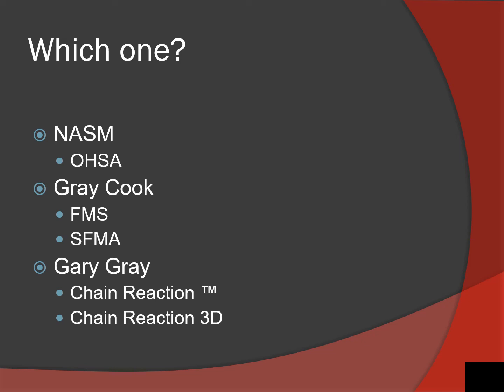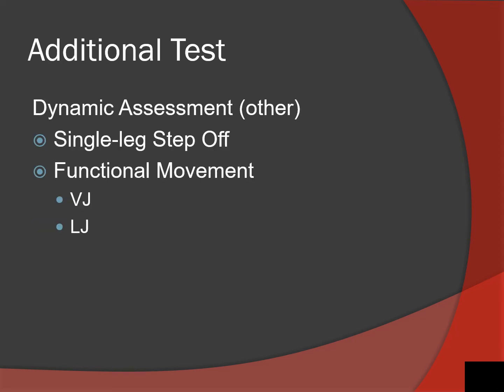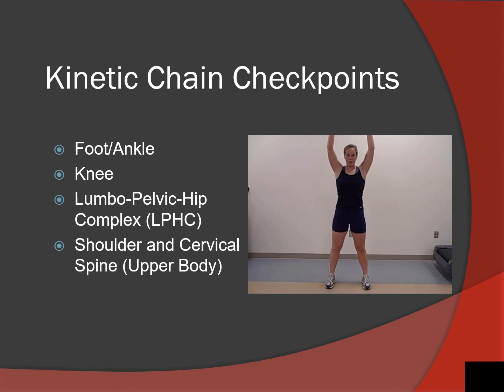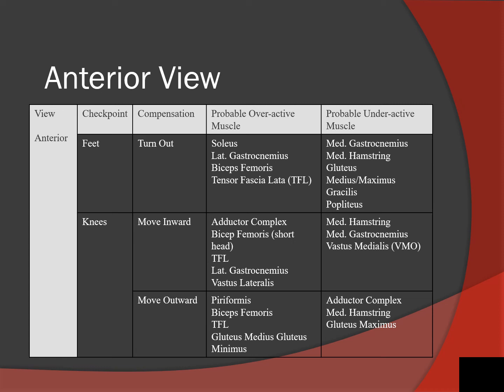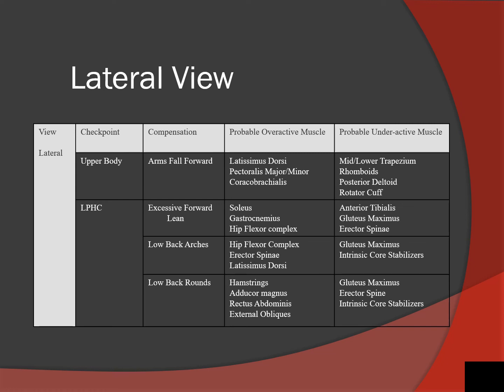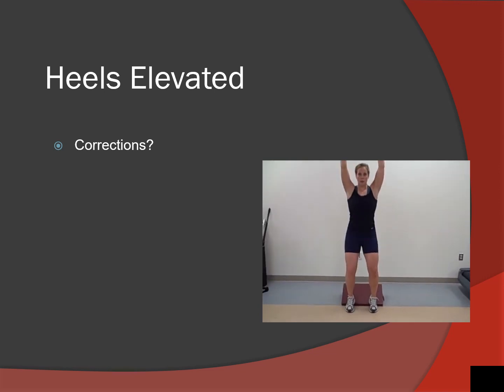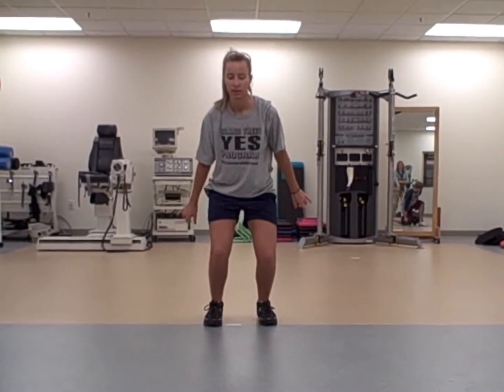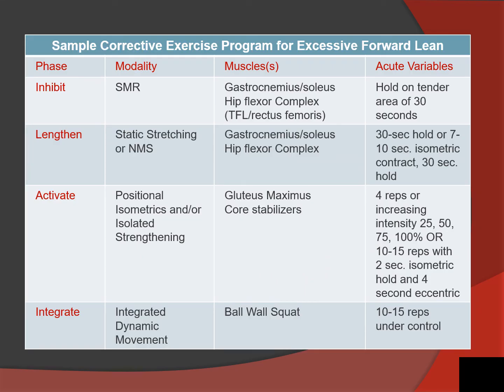Overhead Squat Assessment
Many assessments and screening are available to athletic trainers to evaluated a patient’s quality of movement. This presentation will review the different movement screening and focus on the NASM overhead squat assessment along with evaluating step off, vertical, and horizontal jump test from a movement analysis perspective. Solutions to movement disfunction will be discussed.